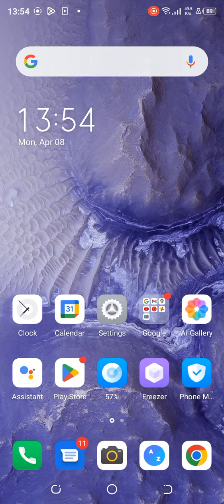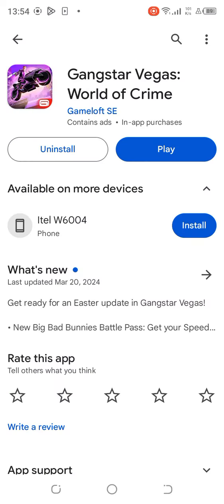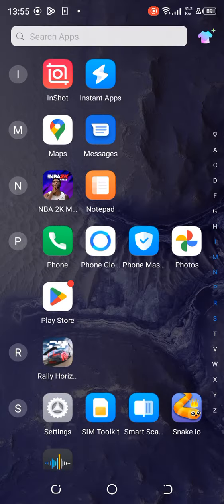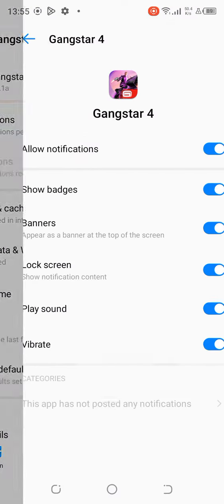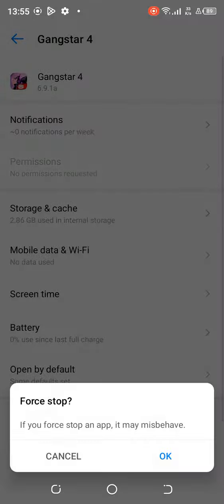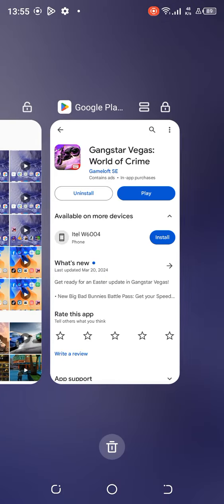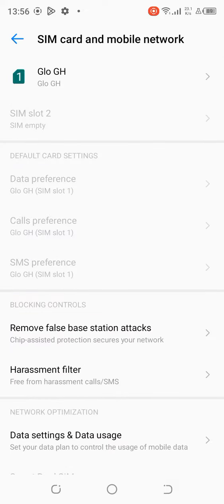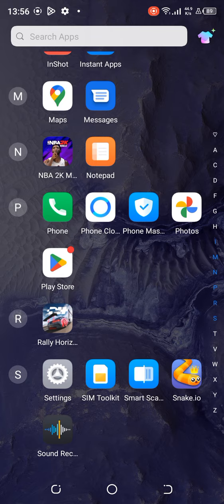how to fix Gangster Vegas Crashing Problem | Gangster Vegas Crashing Fixed